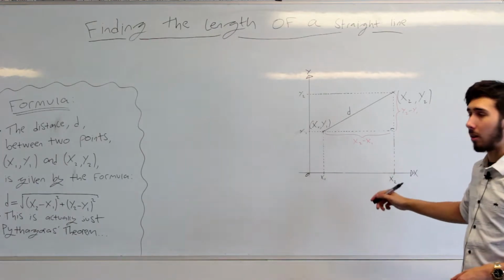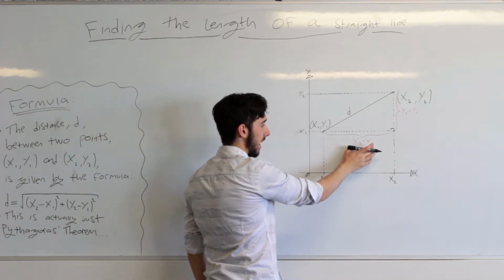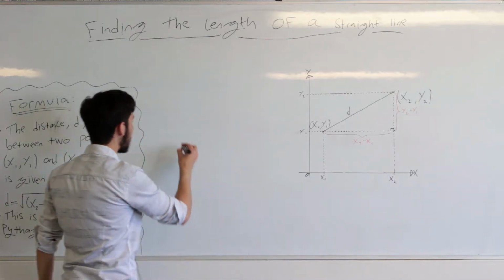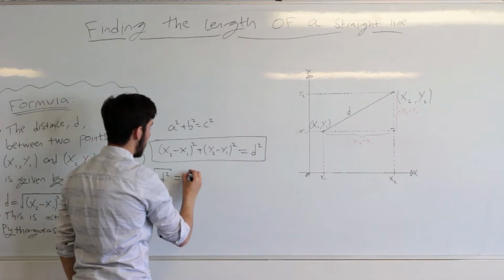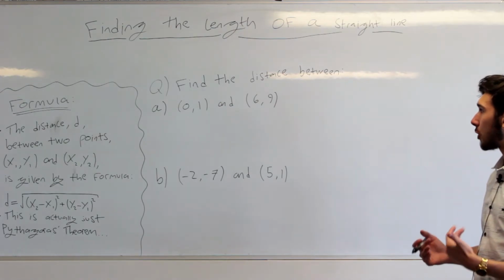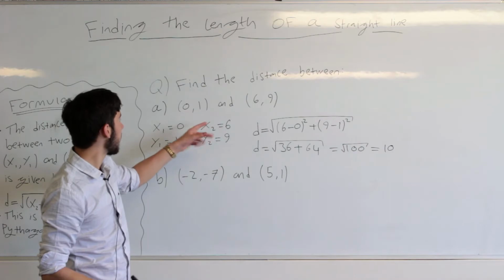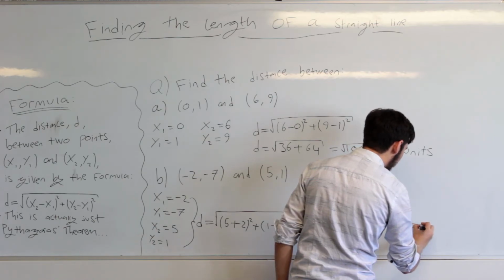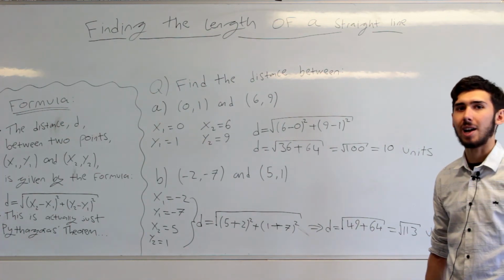Finding the Length of a Straight Line Segment Bounded by Two Points | A Level Maths AS - Episode 50